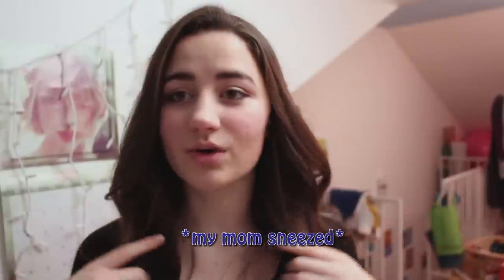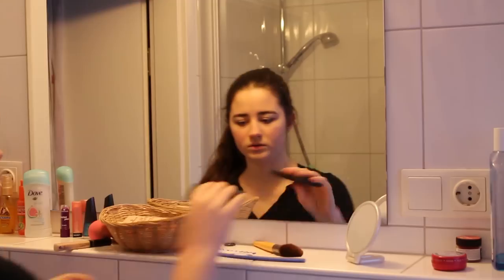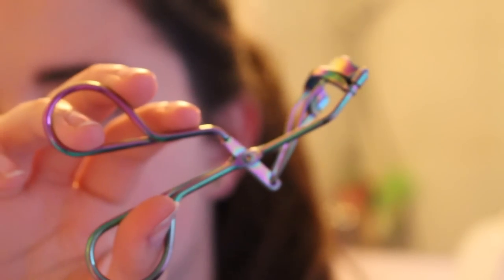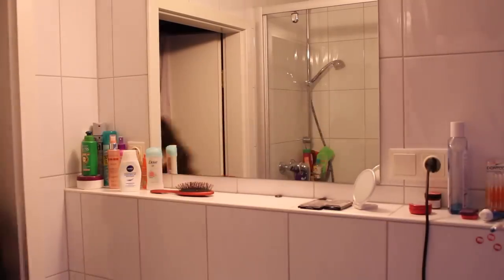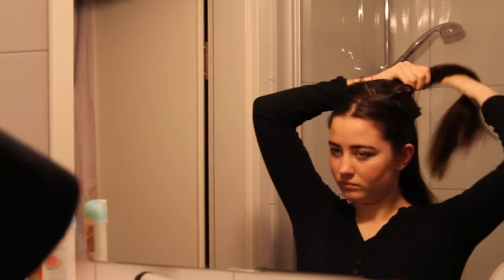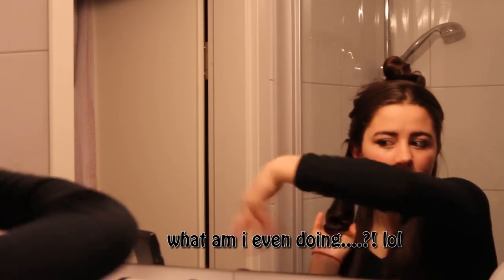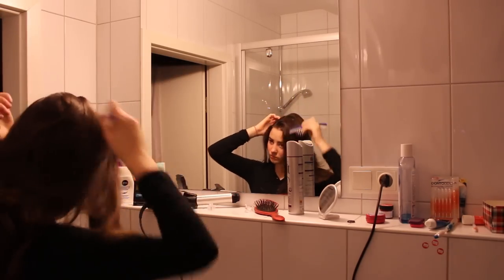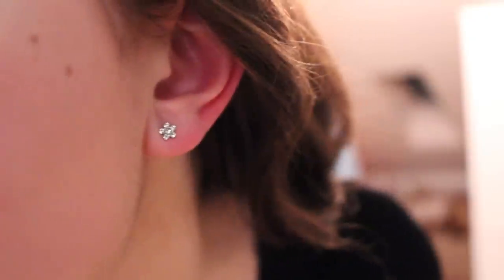Get Ready With Me: A Night Out Edition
HI Y'ALL!
Thumbs Up For PARTYS haha ♥
↓READ MORE DOWN THERE↓

Comment 'cream cheese' if you are reading this :)